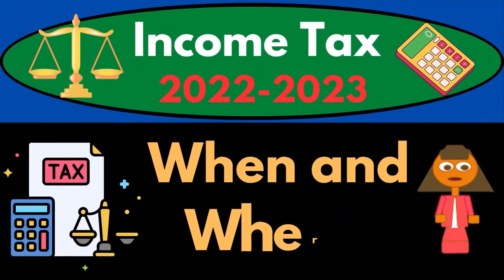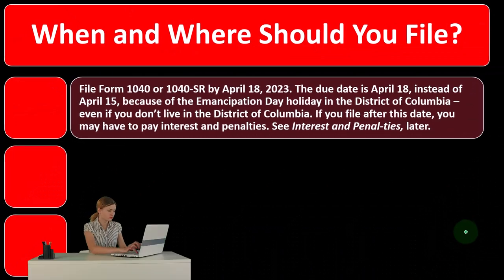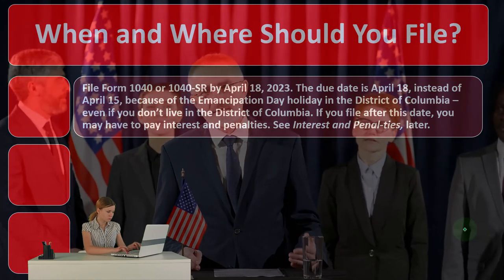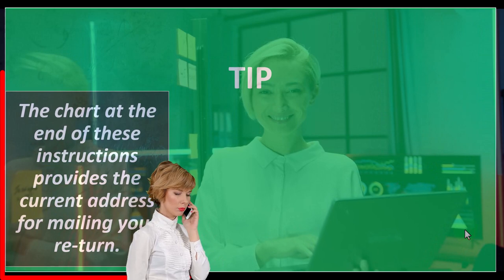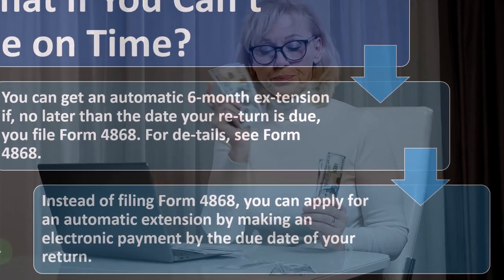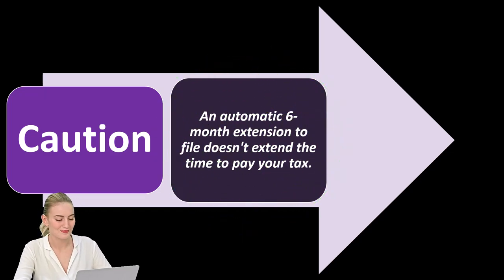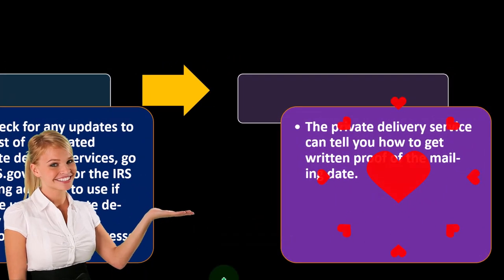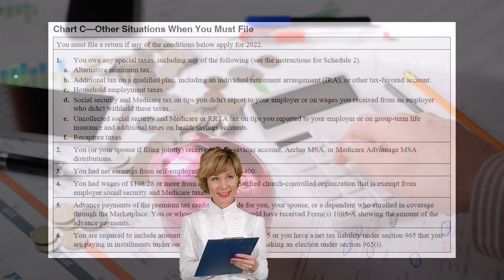When and Where 1155 Income Tax Preparation 2022 - 2023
When and Where